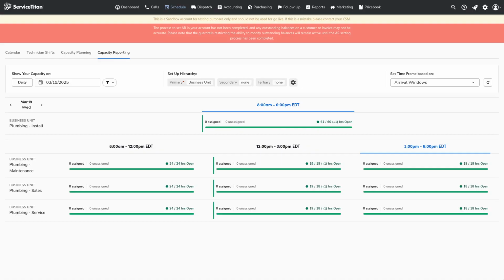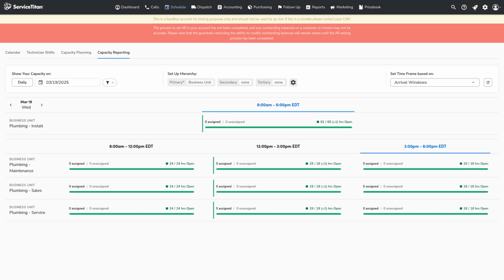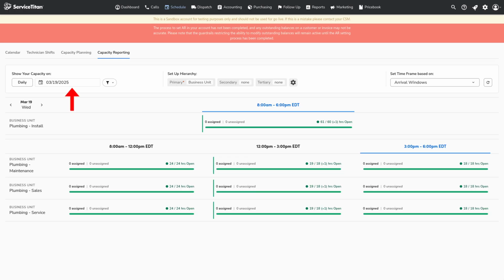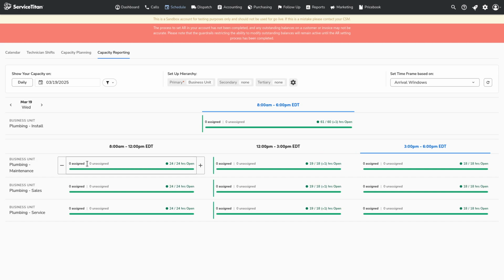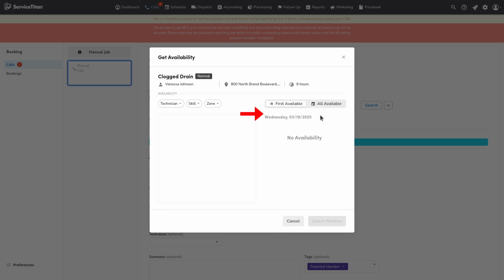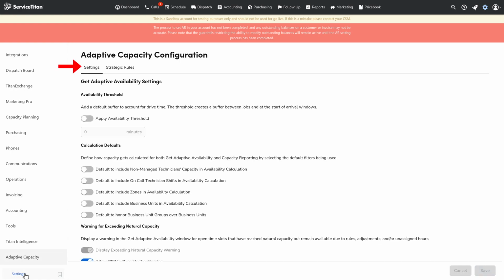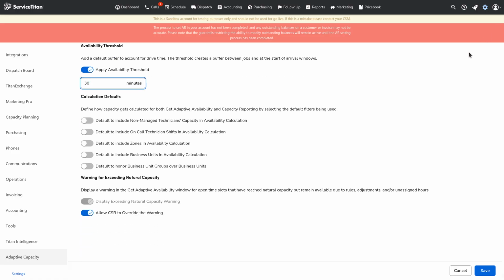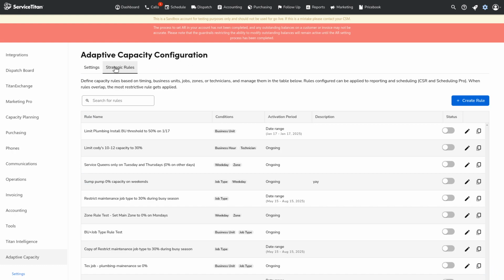Optimize operations with Adaptive Capacity | Spring Release 2025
The ServiceTitan Spring 2025 release is here!

In this video, we will walk you through the Adaptive Capacity feature and how it helps book jobs faster with real-time visibility, spot-on capacity planning, and automations that fuel growth. To continue learning about all of the Spring 2025 Release features and how they’re helping forward-thinking contractors automate and streamline operations and increase revenue, check out the Spring 2025 Release notes.